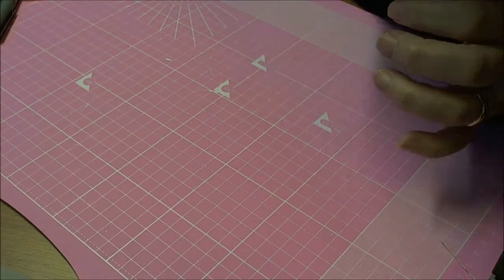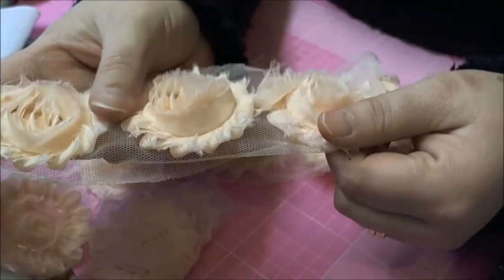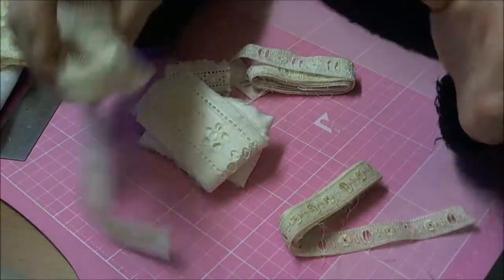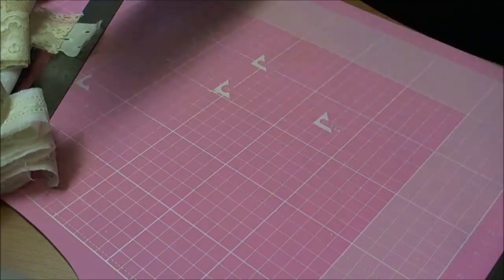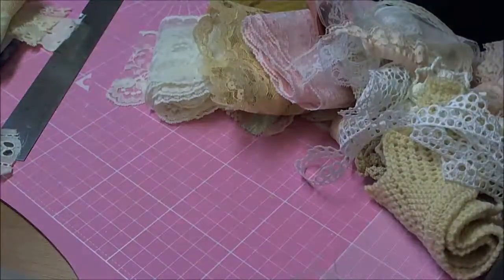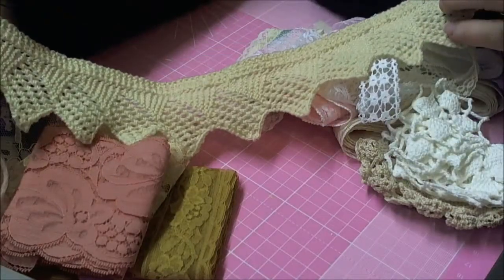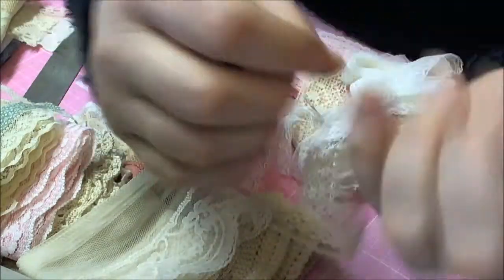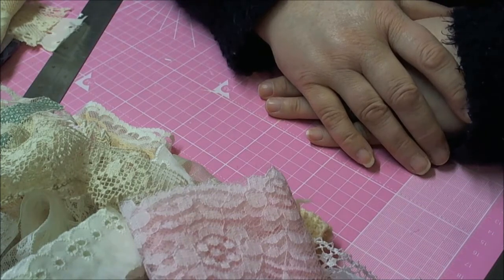Gorgeous Vintage Lace and Trims